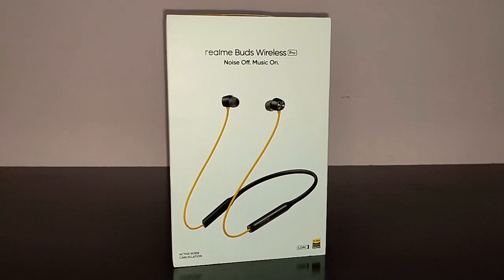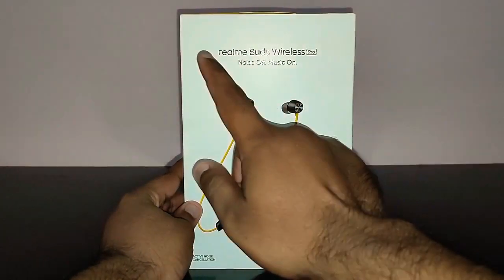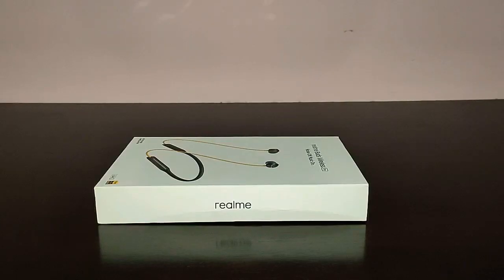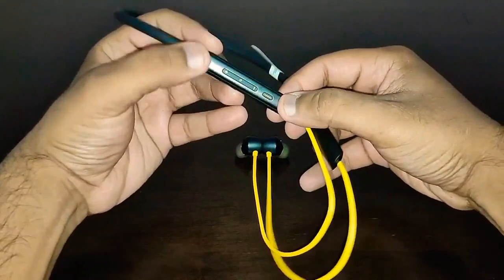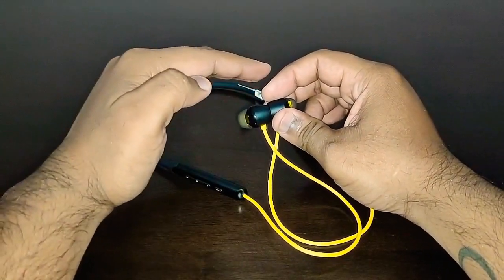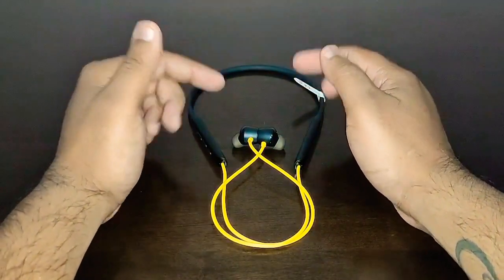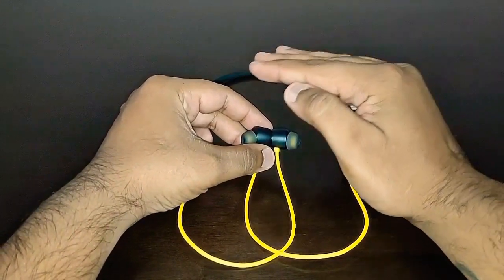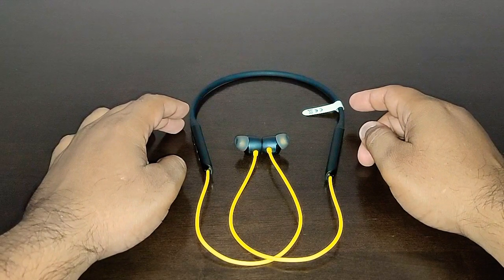Review of Realme Buds Wireless Pro. Best Budget Active Noise Cancellation Earphones 🎧.